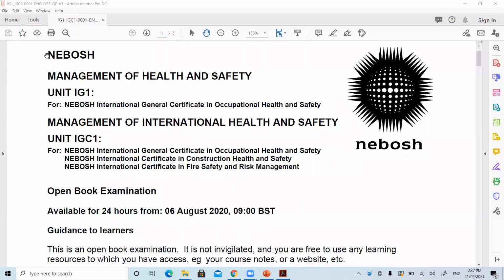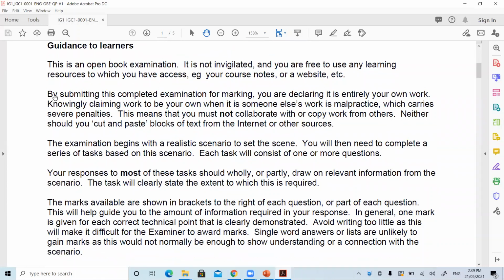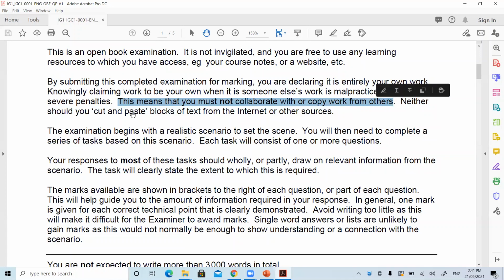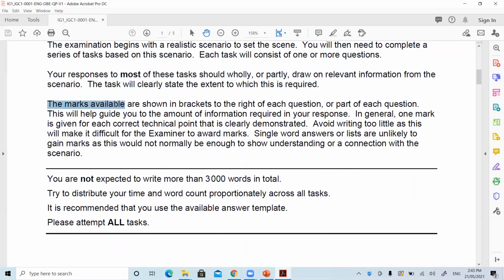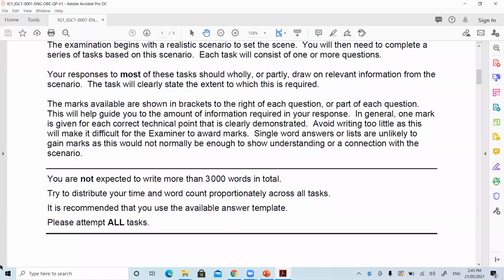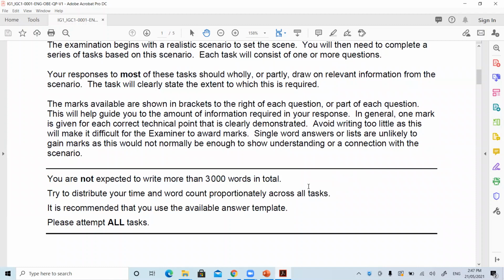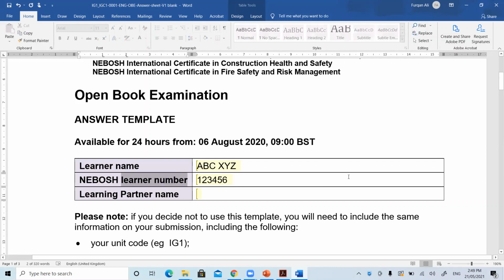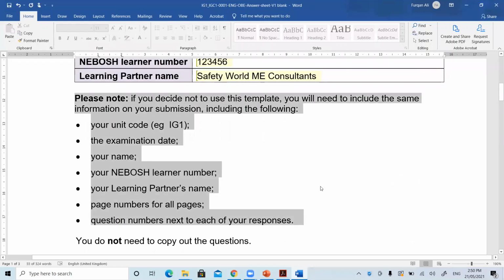Nebosh igc1 paper contents explain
Nebosh igc 1. 2 a